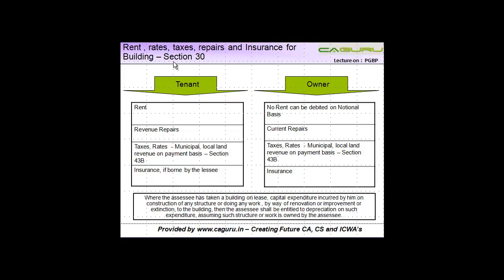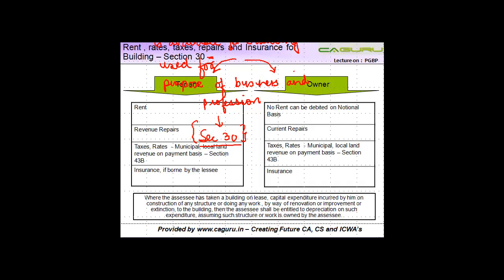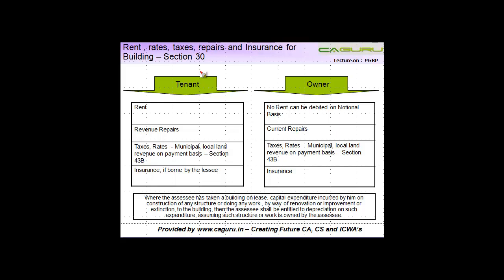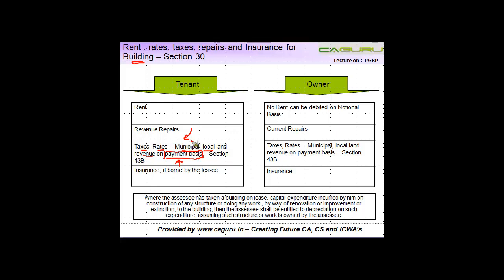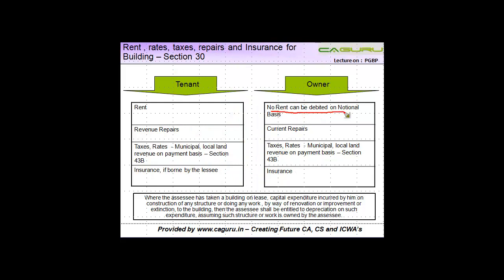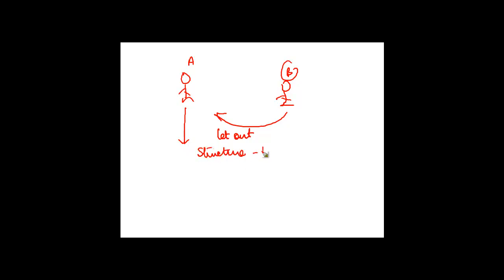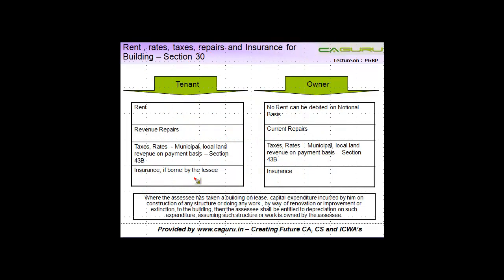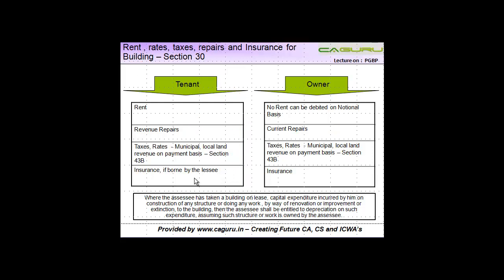CA IPCC PGBP 16 Rent , rates, taxes, repairs and Insurance for Building Section 30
Rent , rates, taxes, repairs and Insurance for Building Section 30